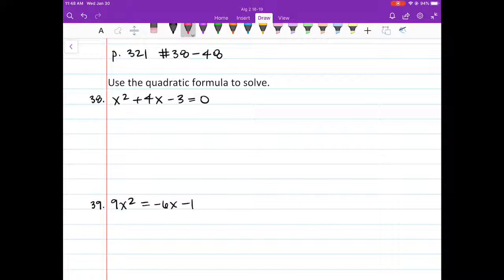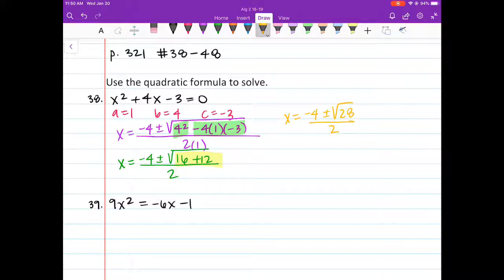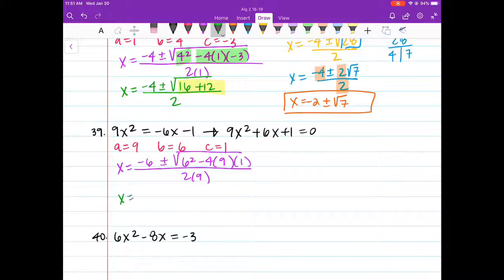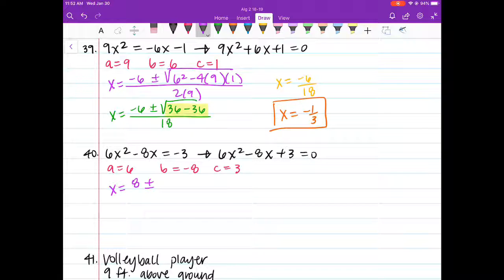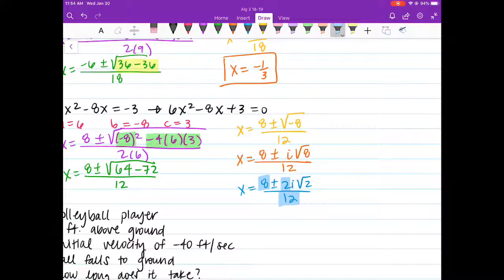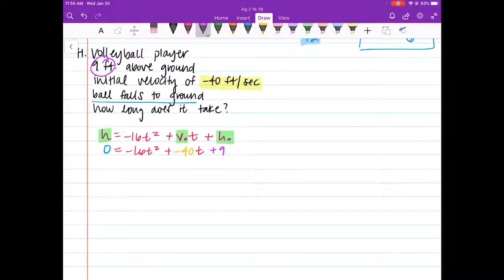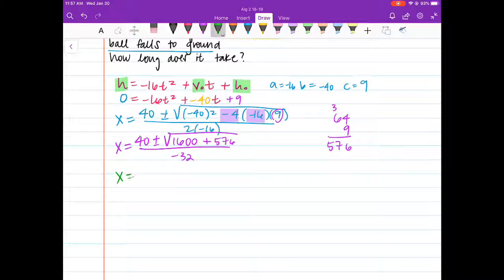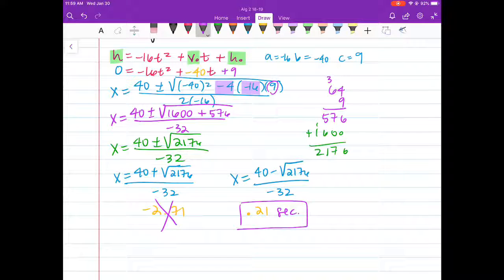Quiz 4.8-4.10 Review (#38-41)